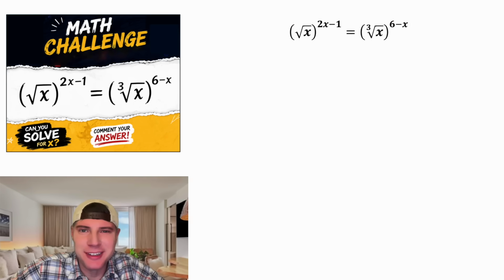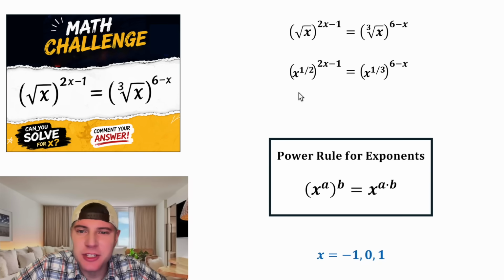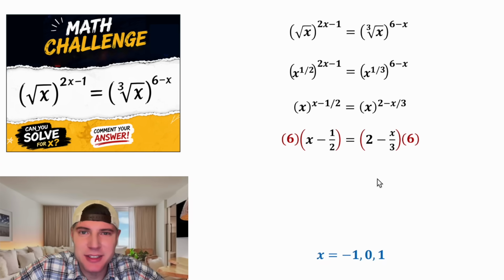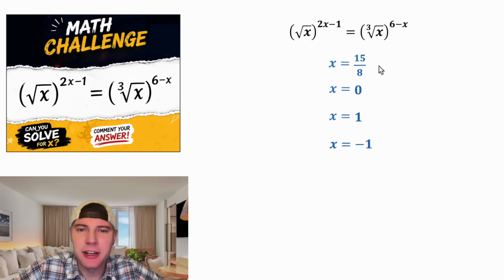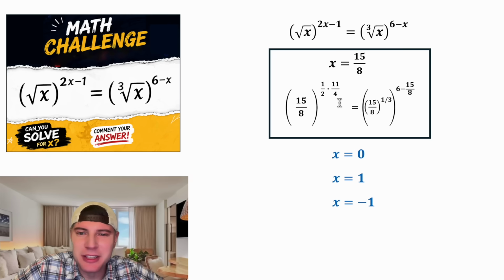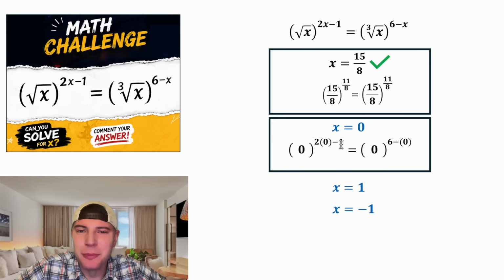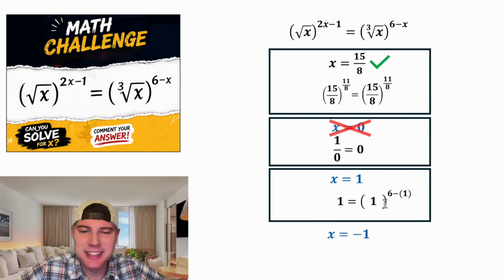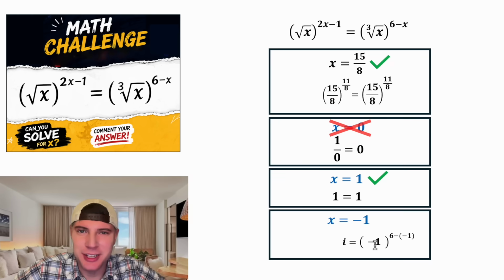Viral Mathematical Challenge 1